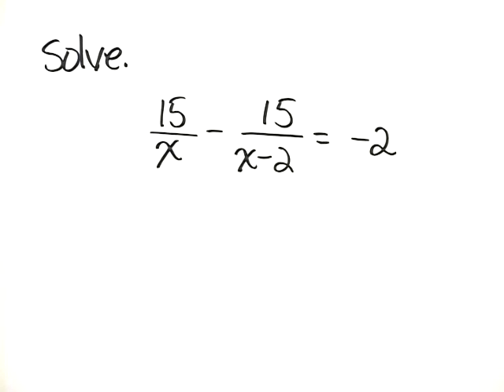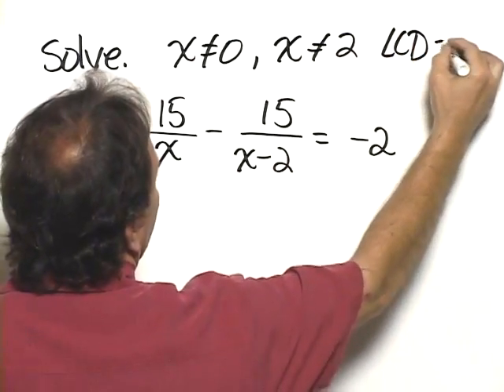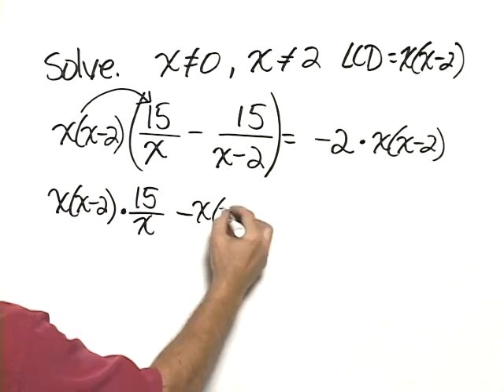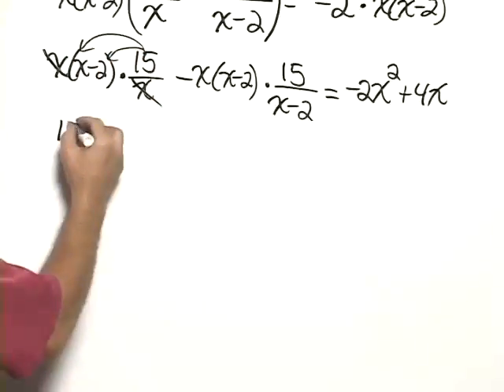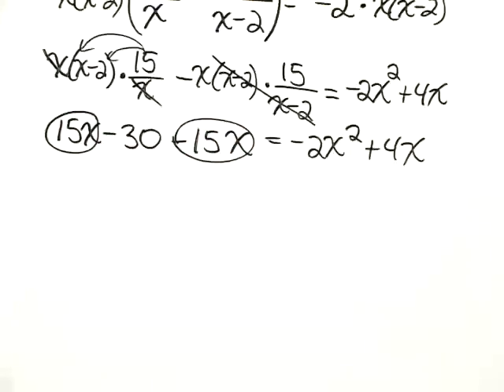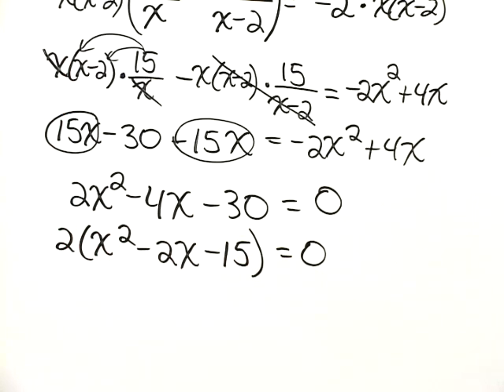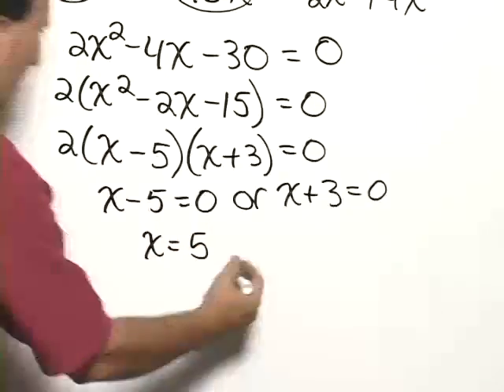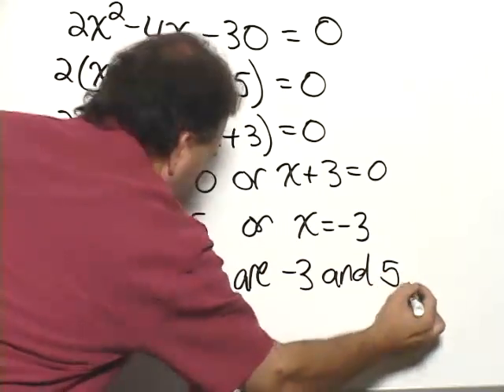Bittinger Elementary Algebra 10e Ch. 6 Ex. 19